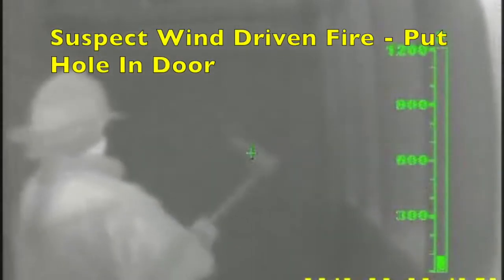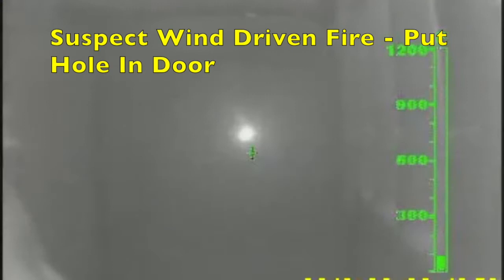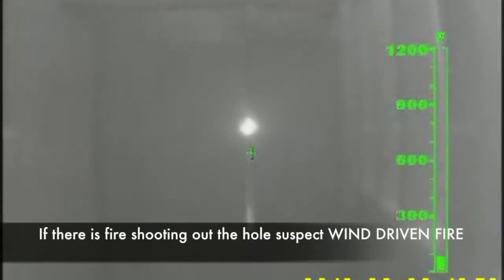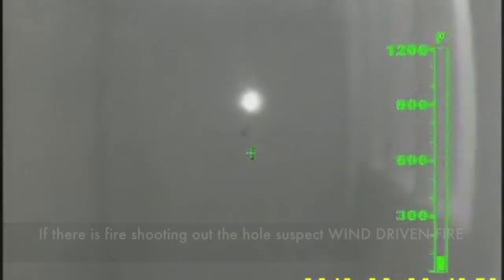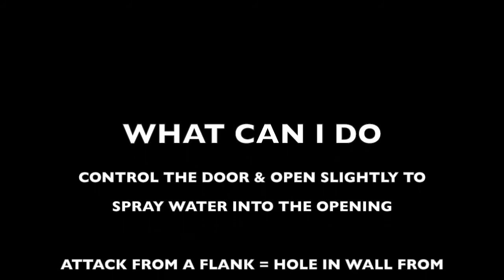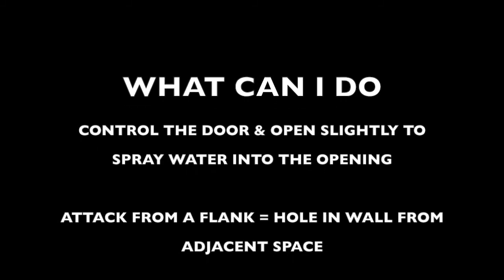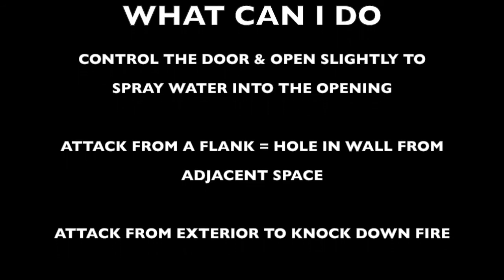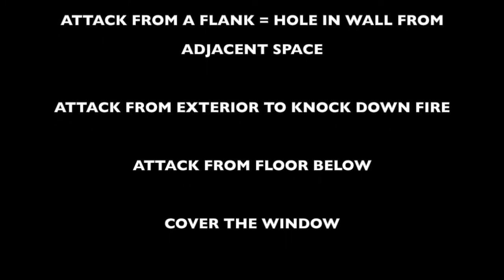Wind Driven Fire Drill